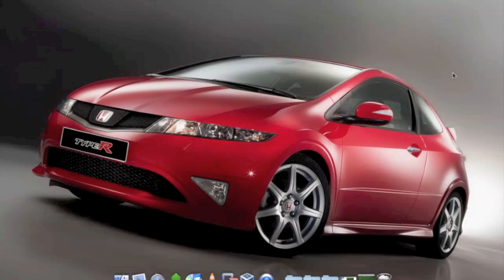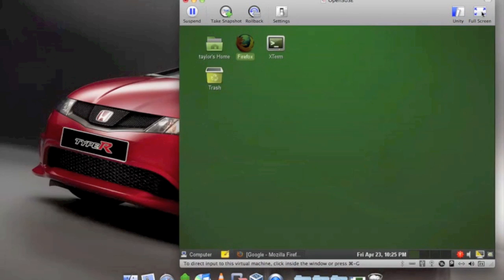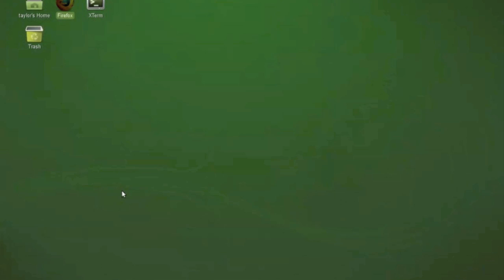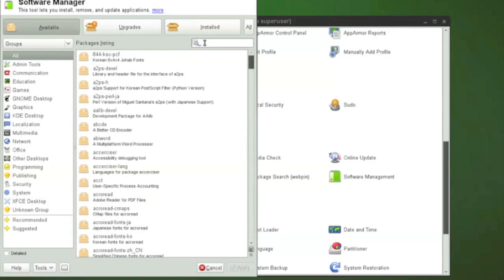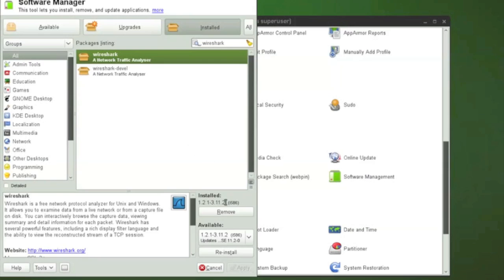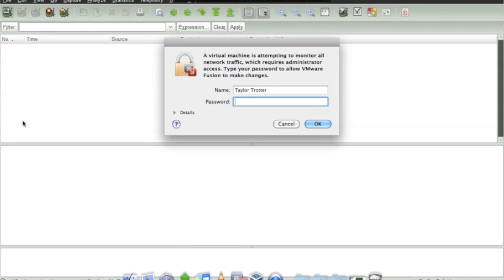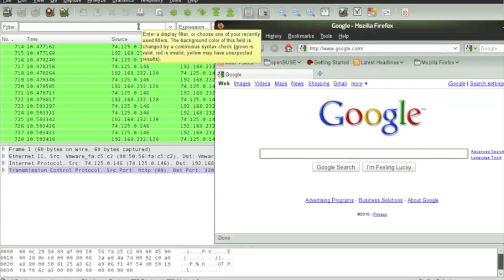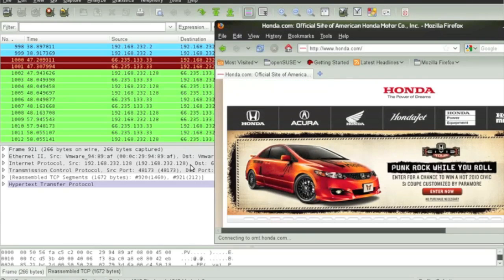Open Suse Linux: Wireshark Preview!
A quick look at how to install and use Wireshark (packet analyzer) using the Yast package manager in Open Suse Linux.